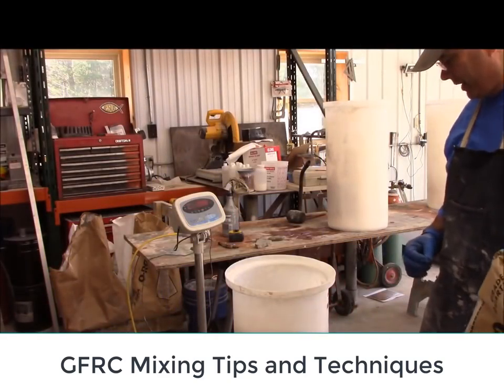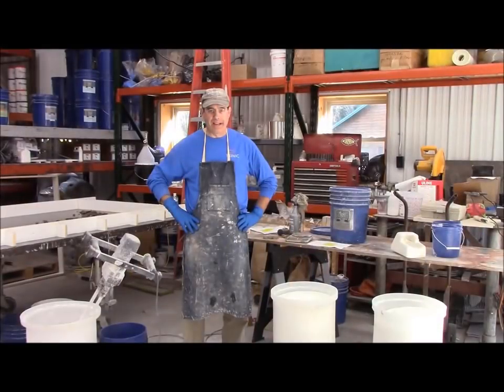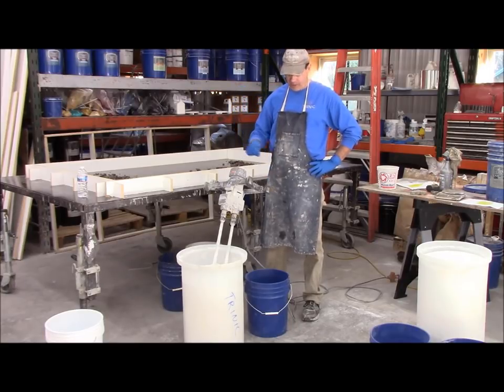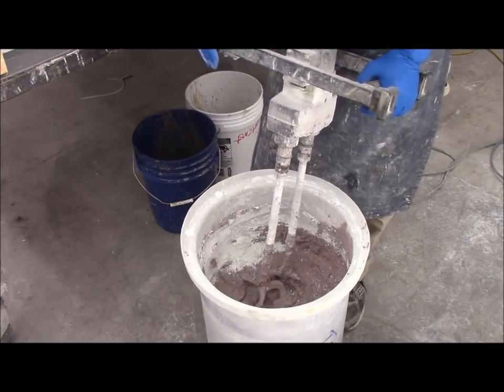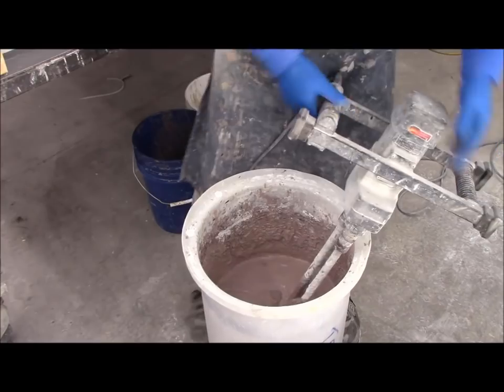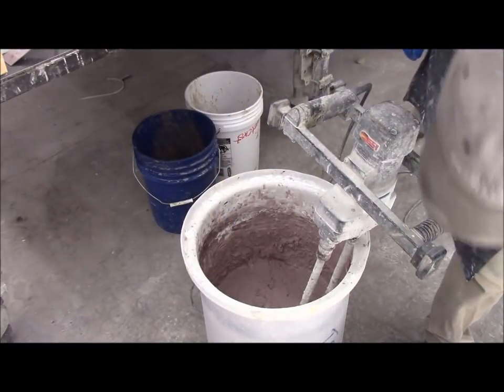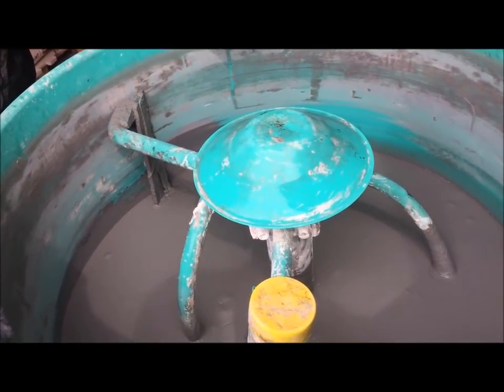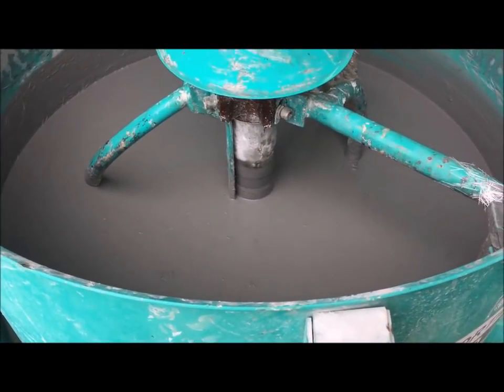GFRC Mixing Tips from Trinic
Trinic LLC. - GFRC Mixing Tips and Techniques - Glass Fiber Reinforced Concrete

Many of our customers mix small quantities in less than ideal mixers.  You can be successful if you take the time to properly shear though the material.  Trinic’s in house testing indicates no measurable difference in strength in GFRC mixed with a dual shaft mixer and GFRC mixed with a high shear mixer.  The one exception is barrel mixers which seem to have trouble eliminating lumps.